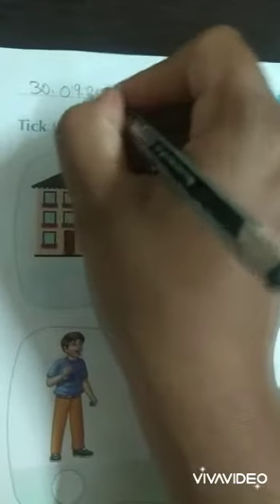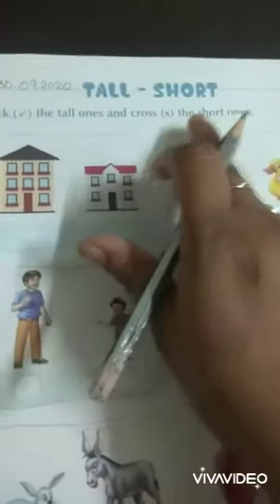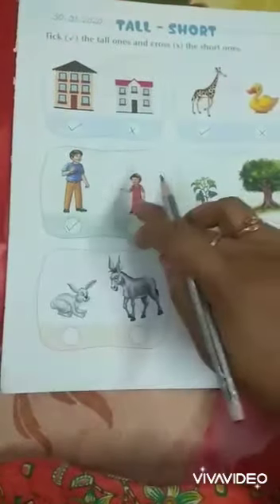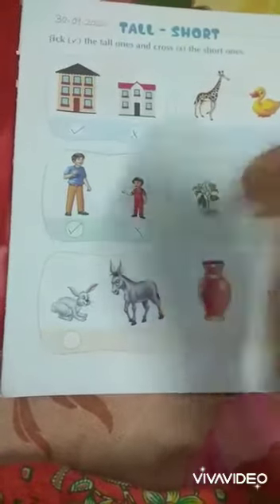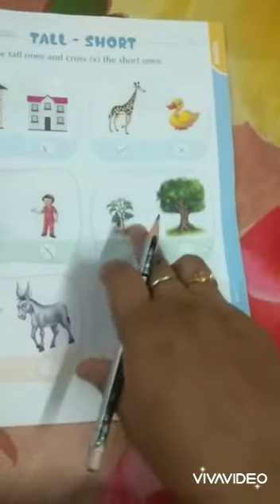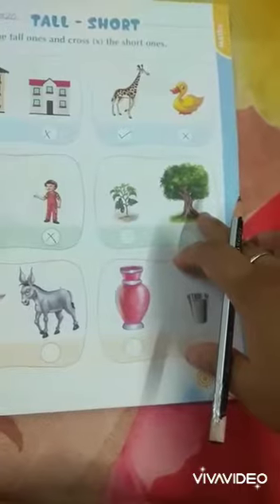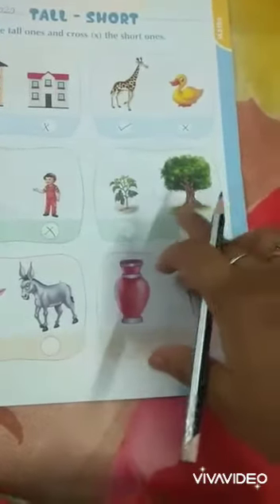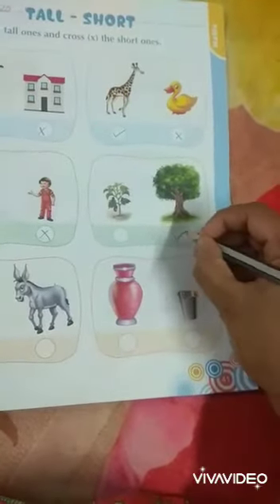UKG Maths (30.09.2020)